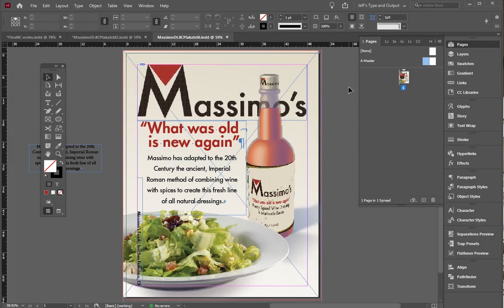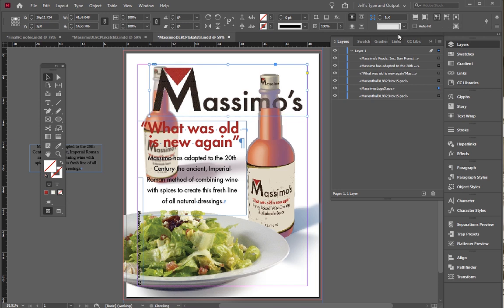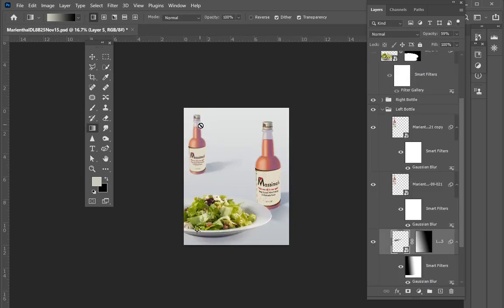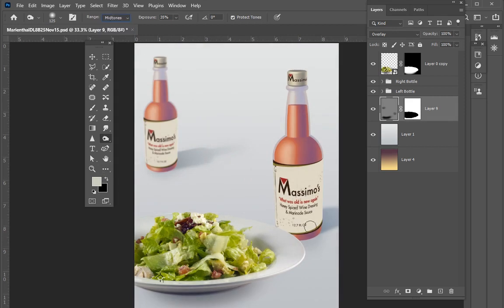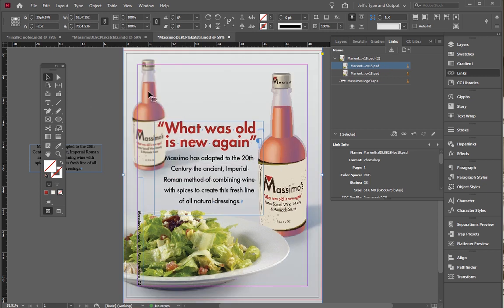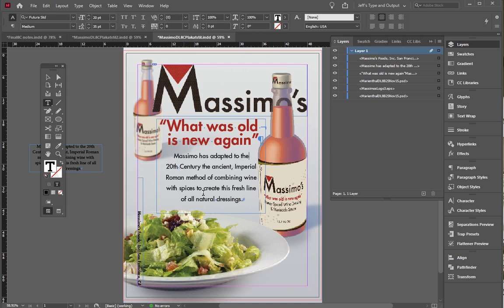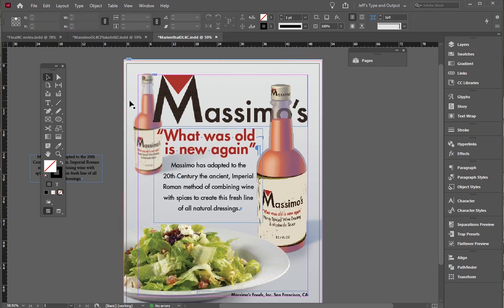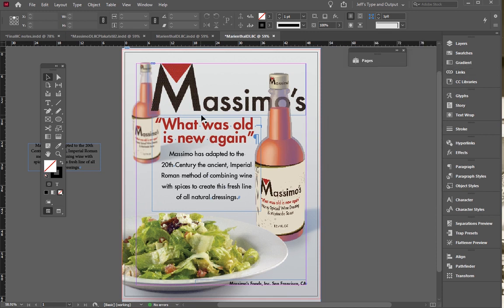DL8C (Part 4 of 4) Ad Layout Variations and Tweaks Zip